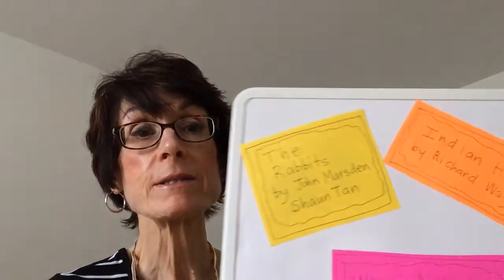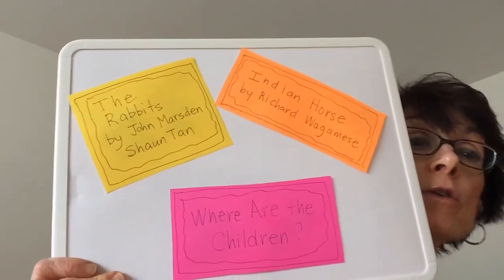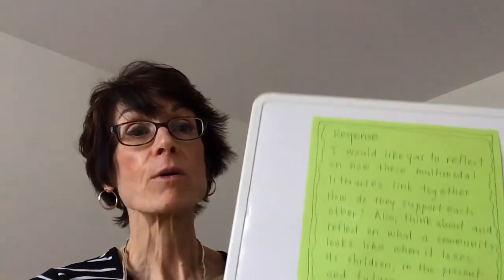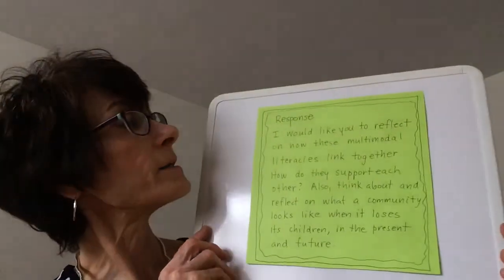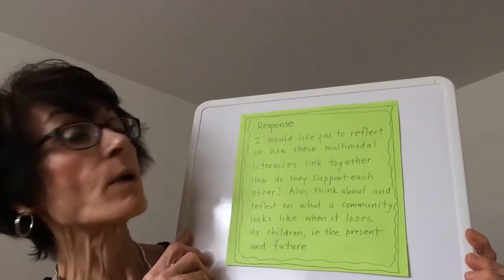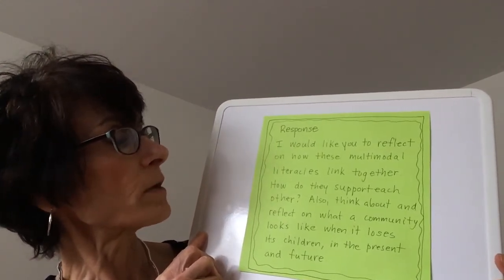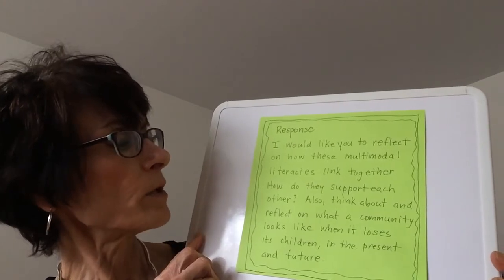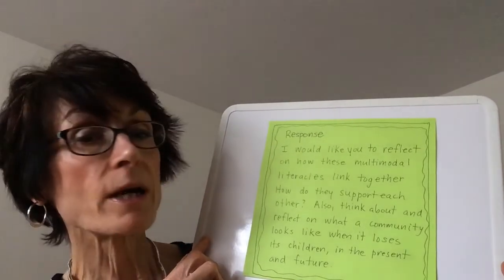Virtual Video 2 - Where are the Children?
Educational Video for Virtual Placement STU Teacher Candidates